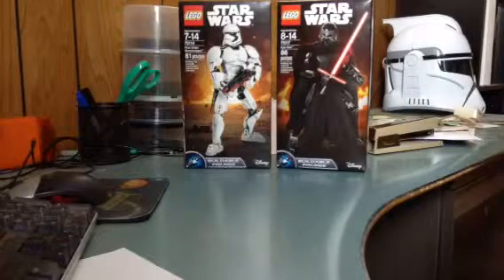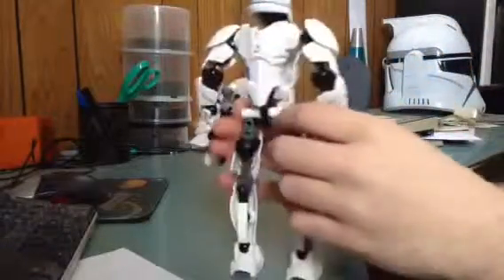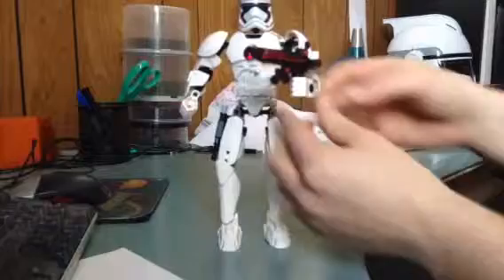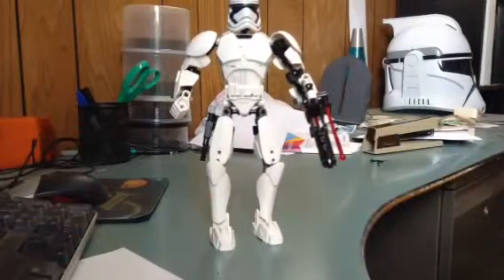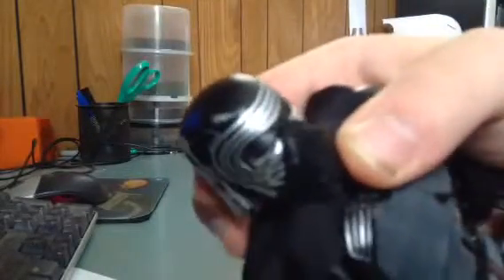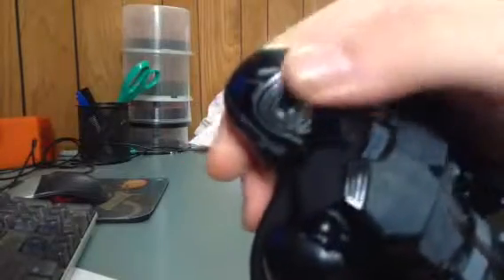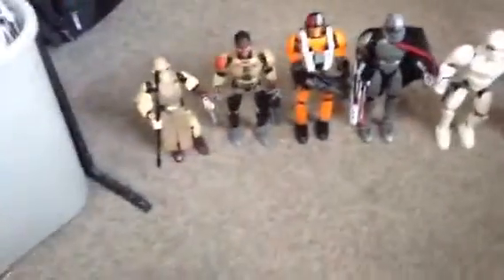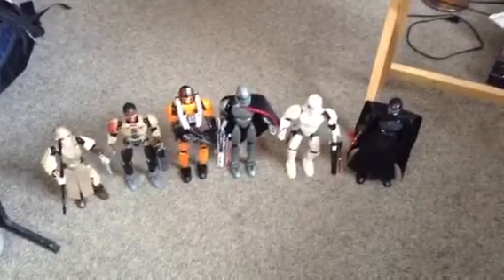Lego Star Wars force awakens constraction review: Kylo ren and First order stormtrooper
My last review until summer Star Wars constraction sets